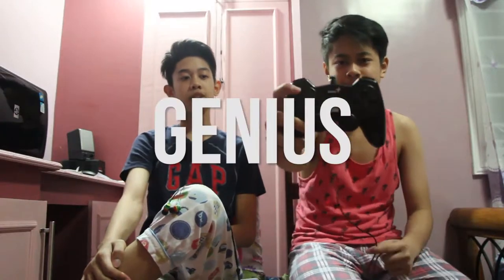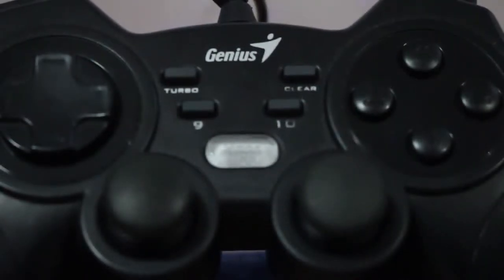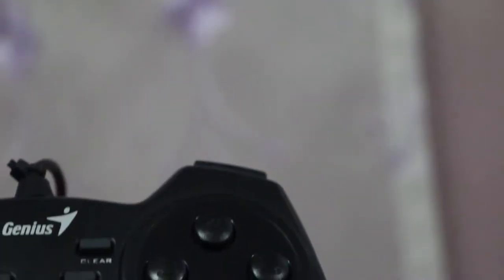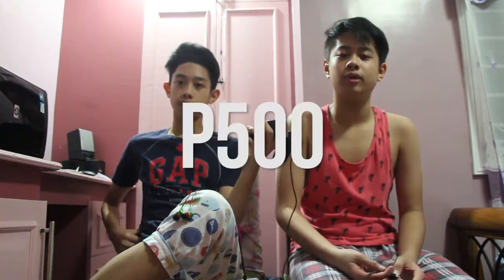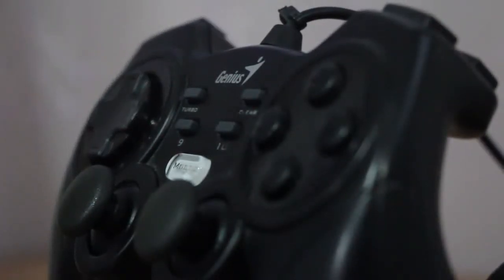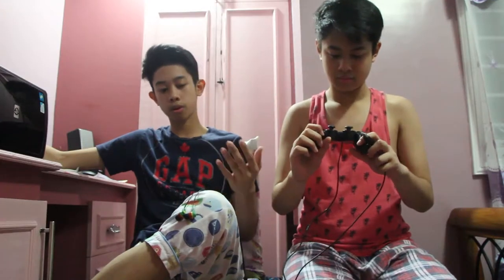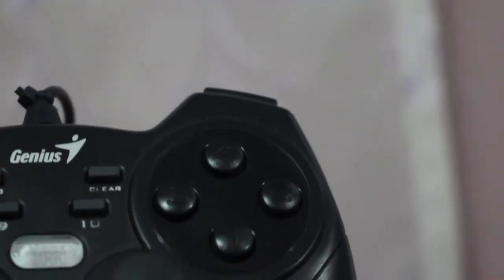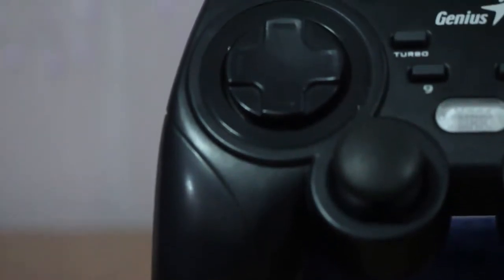VERY LONG NAME | Genius Gamepad Review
This time we reviewed the Genius Gamepad Controller! Wait for more! Thanks!